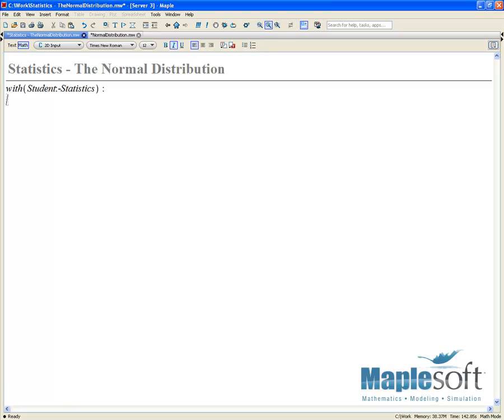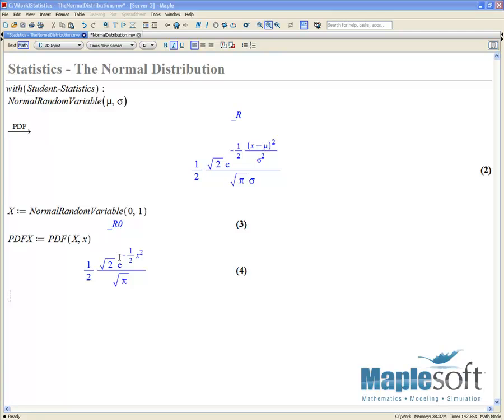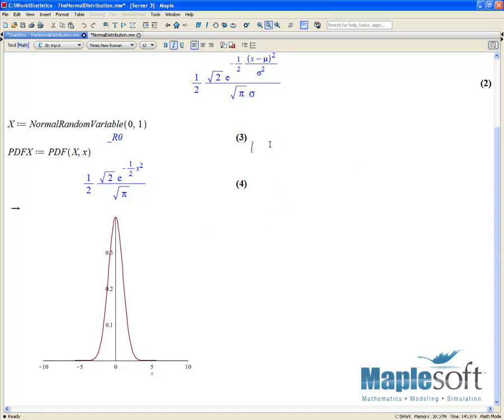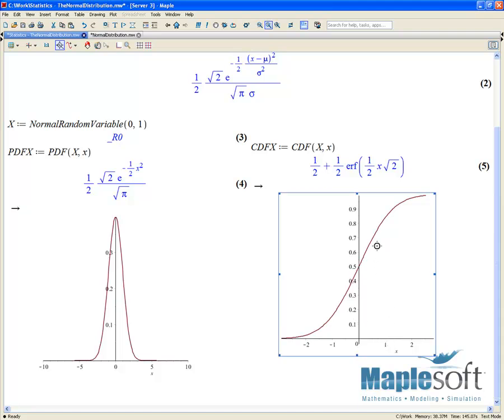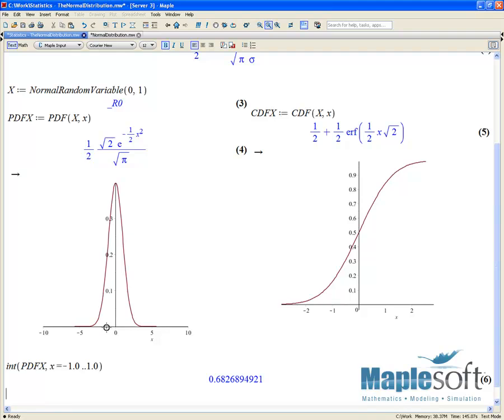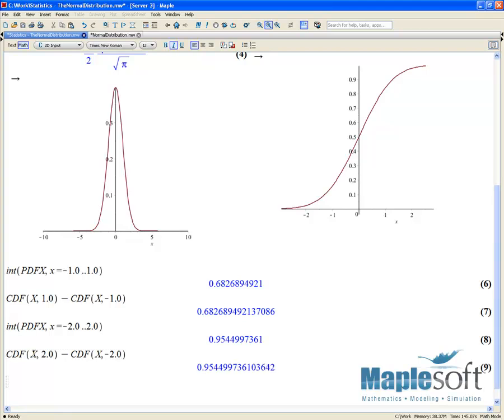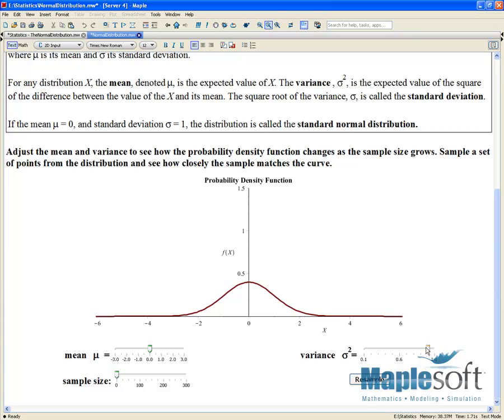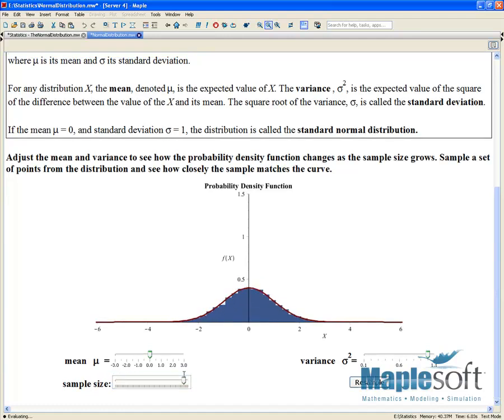Random Variables and Probability Distributions in Maple: The Normal Distribution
The normal distribution is very important in statistics and is the most prominent probability distribution.  This video will discuss the probability density function (PDF) of the normal distribution, the cumulative distribution function (CDF) and examples such as the 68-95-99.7 (Sigma) rule.